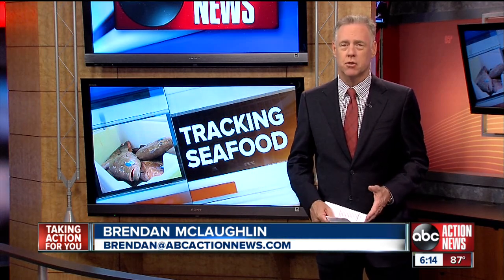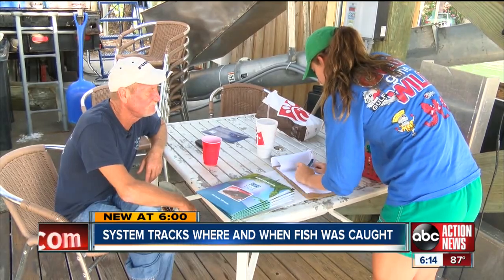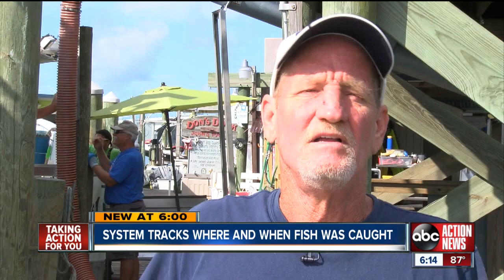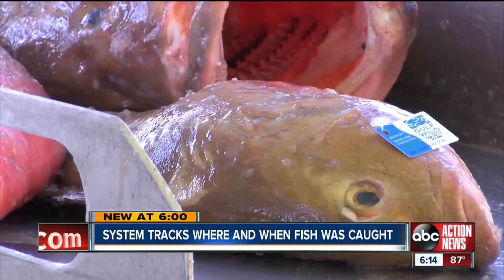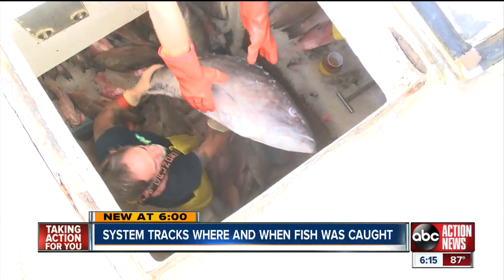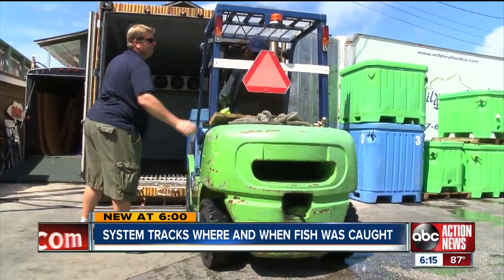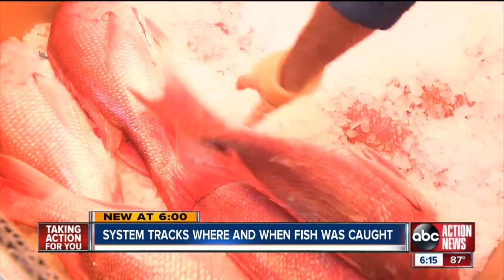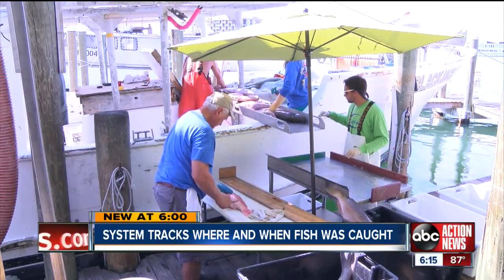Track the path of your seafood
A new system gives customers the ability to track their seafood.